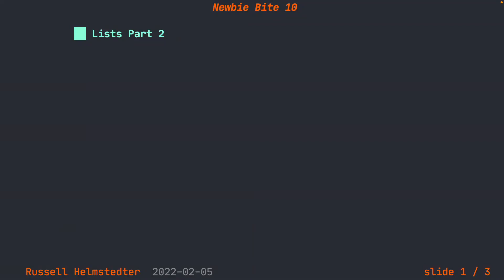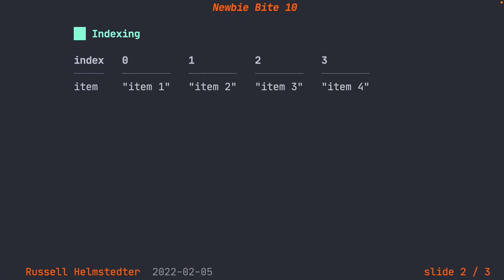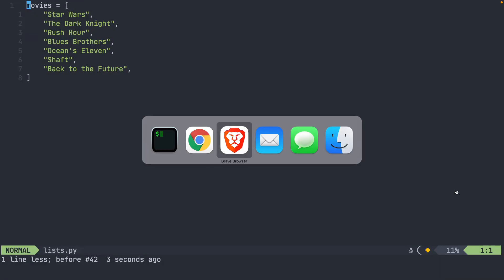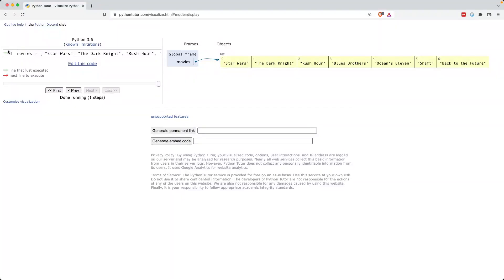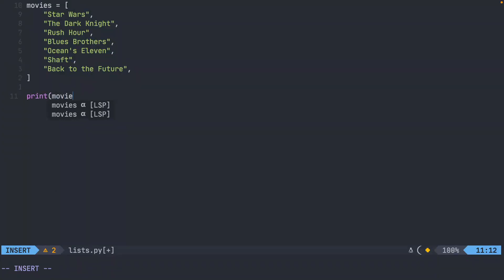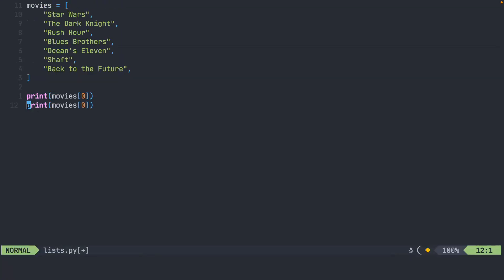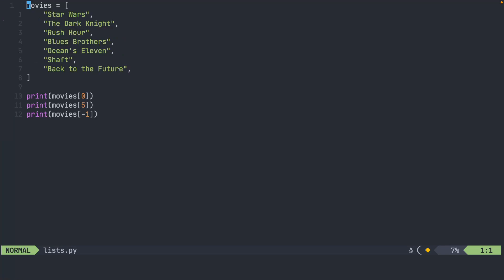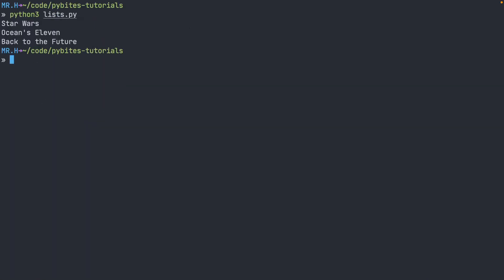[Newbie Bites] #10. Returning items by list index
Russell Helmstedter is taking us on a journey through the PyBites Newbie Bites.

Enjoy and don't forget to type in the code after watching each video!

Ready to grow into a Python Ninja throughout our exercises?

Thanks Russell!